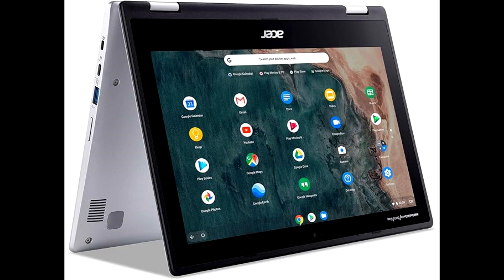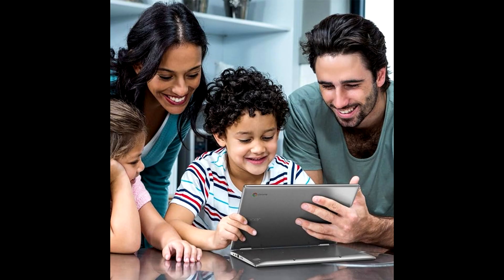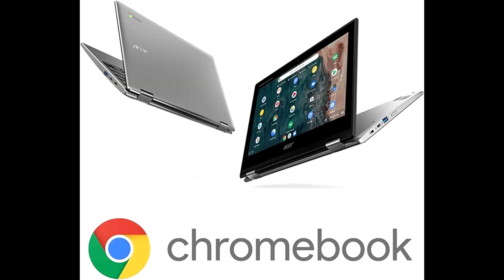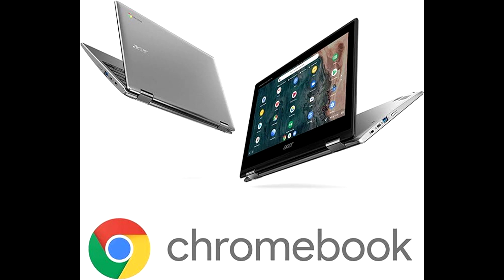Acer Chromebook Spin 311,Ultraportable Design Laptop Best Review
If you want to buy this Acer Chromebook Spin 311,Ultraportable Design Laptop with a best price then please visit this